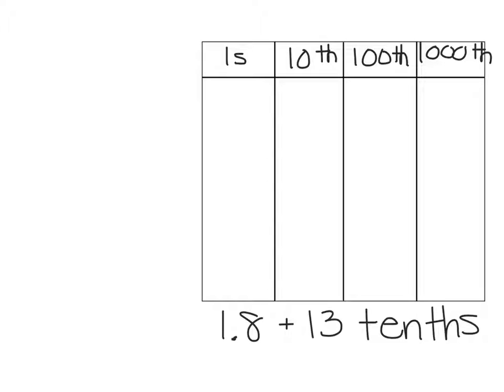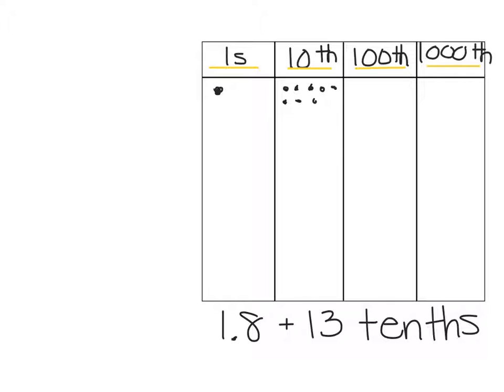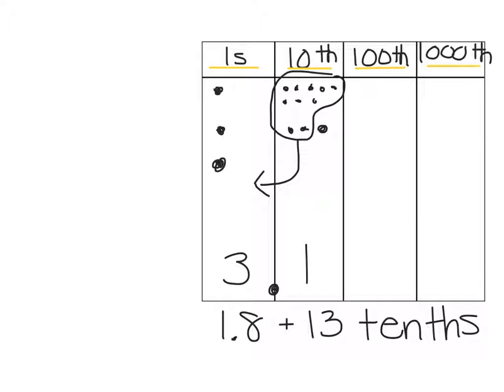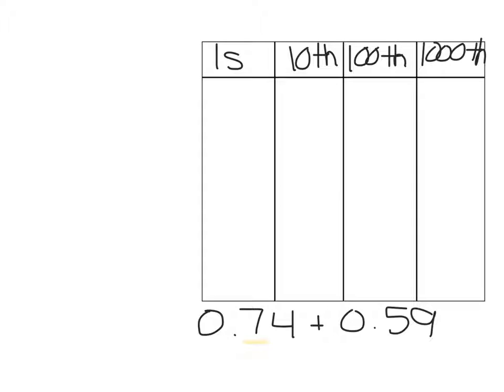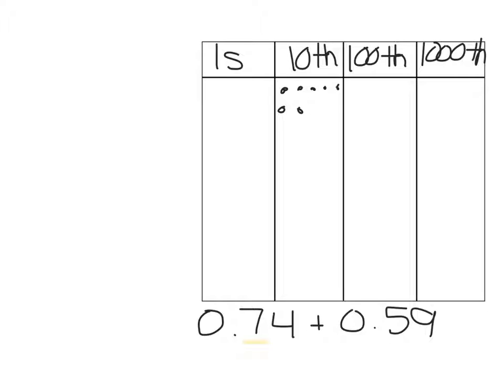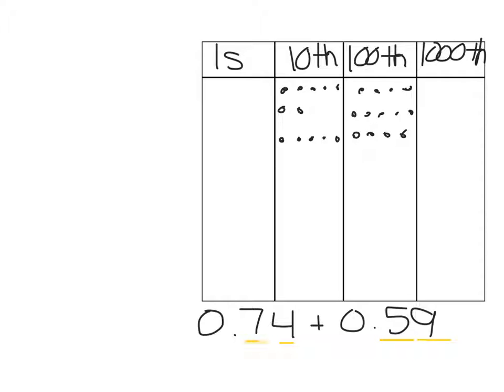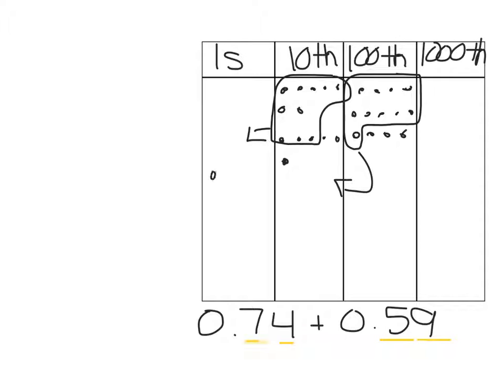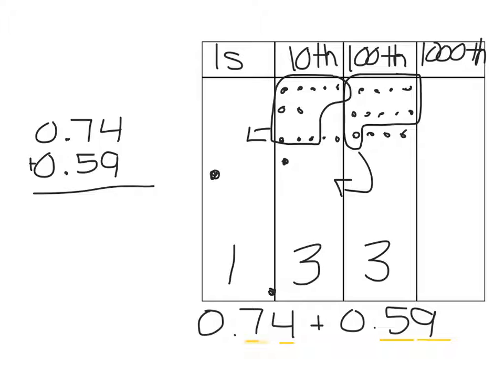Module 1, Lesson 9